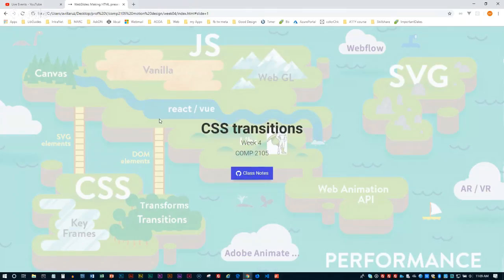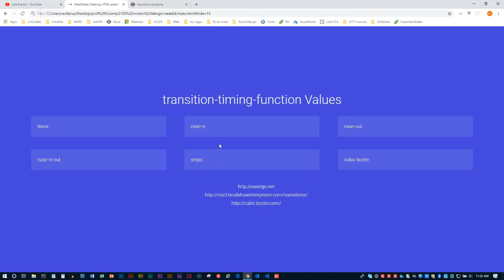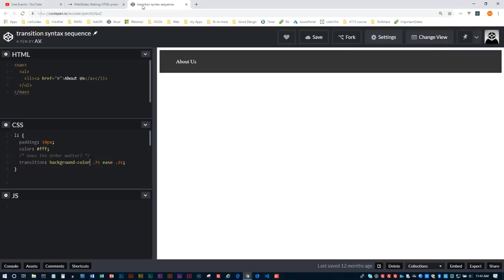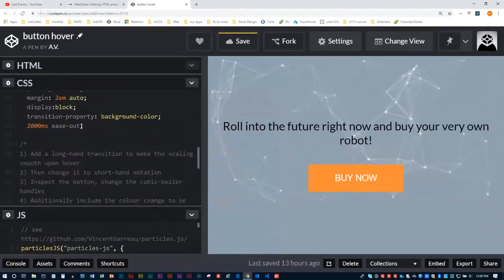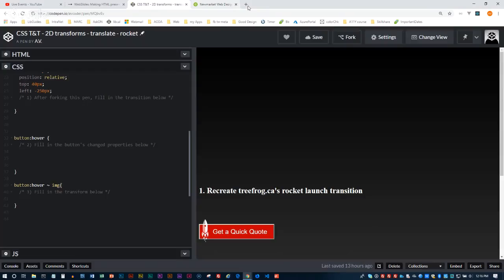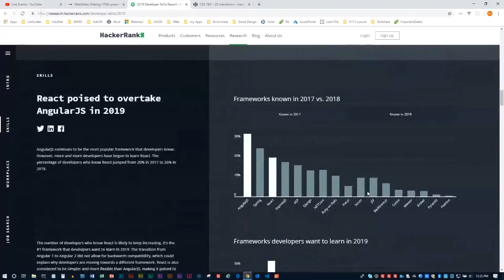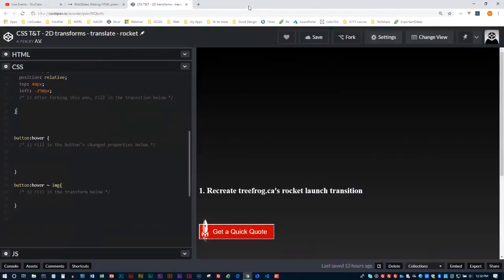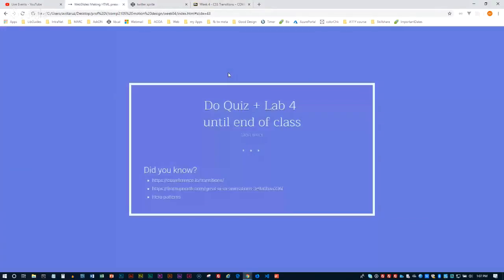week 04 - CSS transition